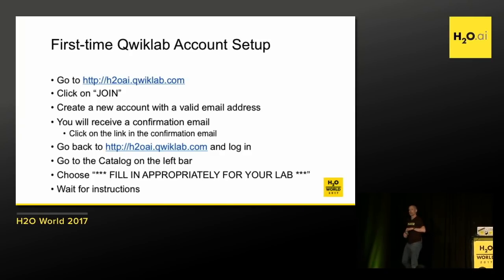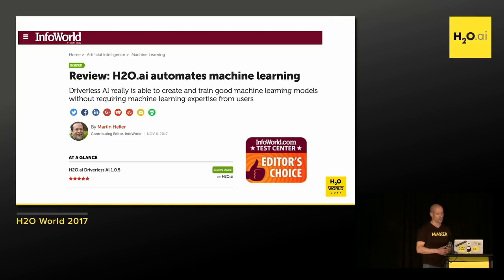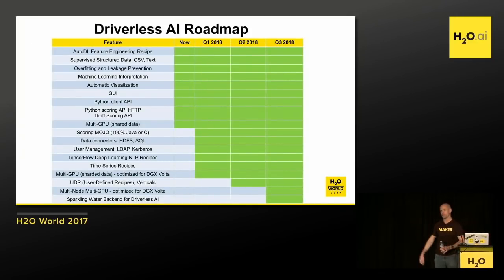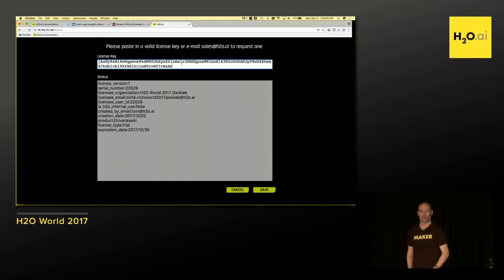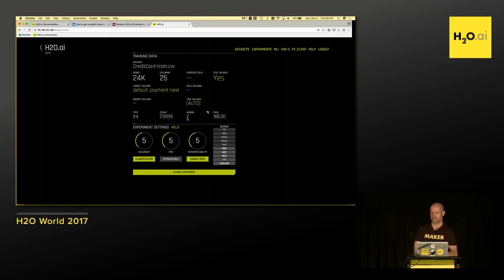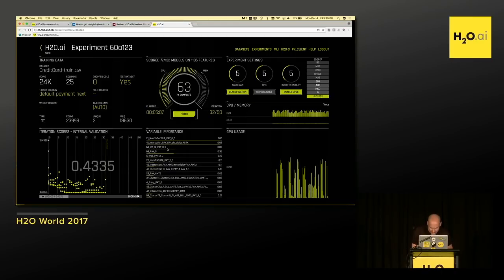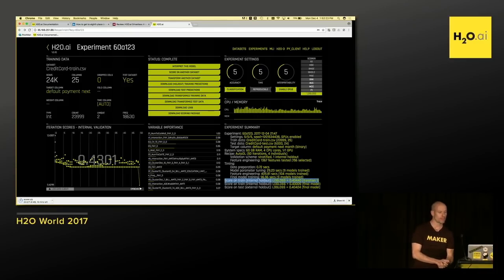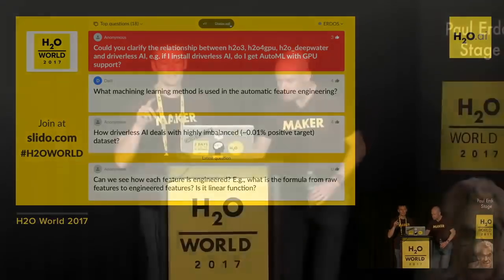Driverless AI - Introduction and a Look Under the Hood + Hands-on Lab - Arno Candel, CTO, H2O.ai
Abstract:
Driverless AI, H2O.ai’s latest product, speeds up data science workflows by automating feature engineering, model tuning, ensembling and model deployment. Driverless AI turns Kaggle-winning recipes into production-ready code, and is specifically designed to avoid common mistakes such as under or overfitting, data leakage or improper model validation. Avoiding these pitfalls alone can save weeks or more for each model, and is necessary to achieve high modeling accuracy. With Driverless AI, everyone can now train and deploy modeling pipelines with just a few clicks from the GUI. Advanced users can use the client/server API through a variety of languages such as Python, Java, C++, go, C# and many more. To speed up training, Driverless AI uses highly optimized C++/CUDA algorithms to take full advantage of the latest compute hardware. For example, Driverless AI runs orders of magnitudes faster on the latest Nvidia GPU supercomputers on Intel and IBM platforms, both in the cloud or on premise. There are two more product innovations in Driverless AI: statistically rigorous automatic data visualization and interactive model interpretation with reason codes and explanations in plain English. Both help data scientists and analysts to quickly validate the data and the models. In this talk, we explain how Driverless AI works and show how easy it is to reach top 5% rankings for several highly competitive Kaggle competitions.

Arno Candel is the Chief Technology Officer of H2O.ai. He is also the main author of H2O’s Deep Learning. Before joining H2O.ai, Arno was a founding Senior MTS at Skytree where he designed and implemented high-performance machine learning algorithms. He has over a decade of experience in HPC with C++/MPI and had access to the world’s largest supercomputers as a Staff Scientist at SLAC National Accelerator Laboratory where he participated in US DOE scientific computing initiatives and collaborated with CERN on next-generation particle accelerators. Arno holds a PhD and Masters summa cum laude in Physics from ETH Zurich, Switzerland. He has authored dozens of scientific papers and is a sought-after conference speaker. Arno was named “2014 Big Data All-Star” by Fortune Magazine. Follow him on Twitter: @ArnoCandel.